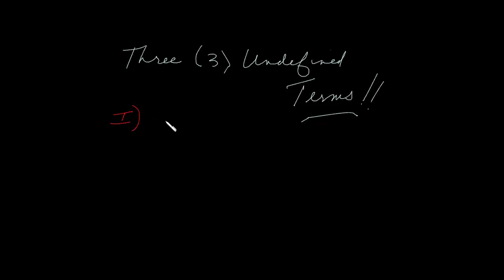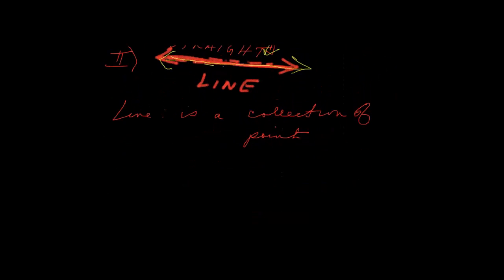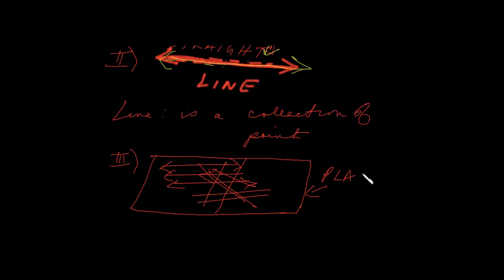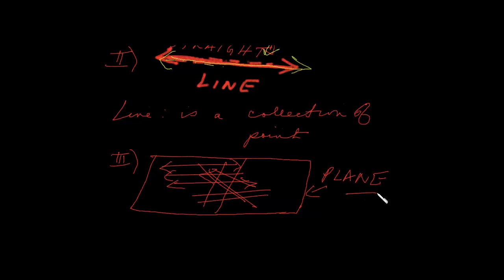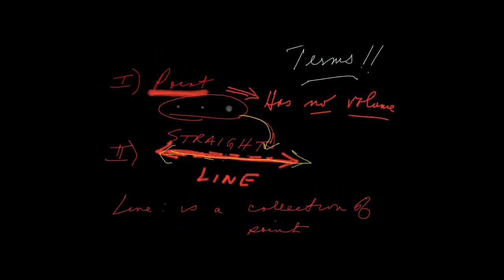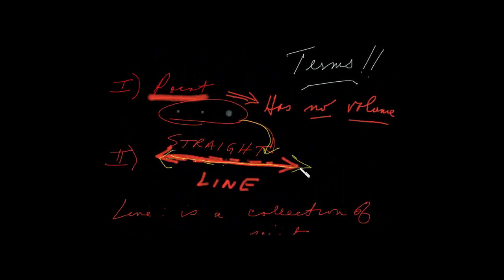Geometry: Points, Lines, and Planes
Geometry, built on definitions, postulates, corollaries, and theorems begins, interestingly enough, with three undefined terms: point, line, and plane.